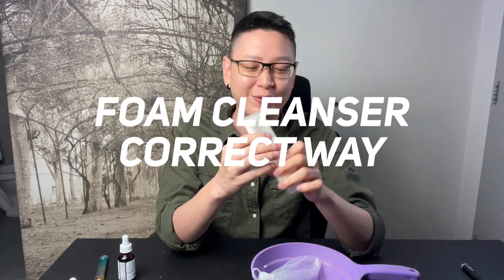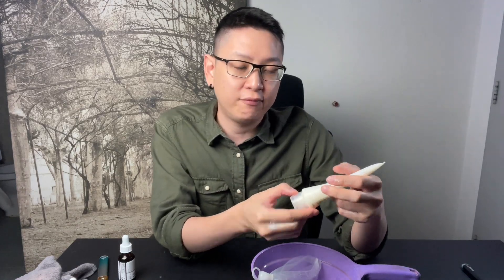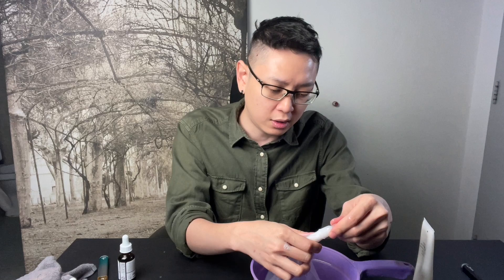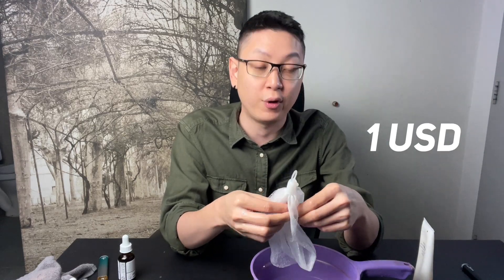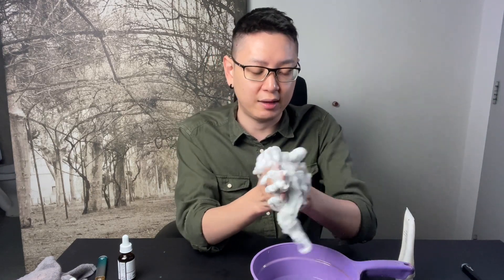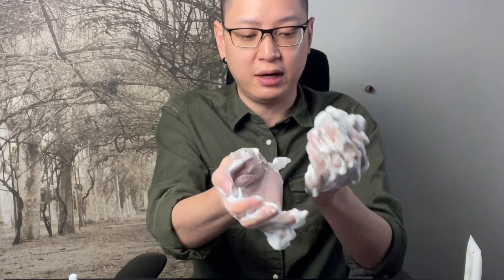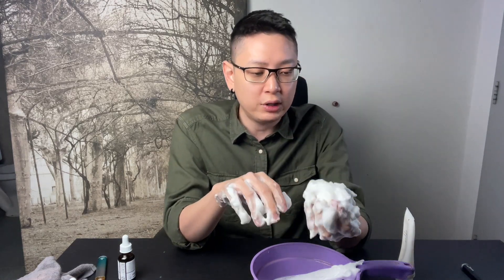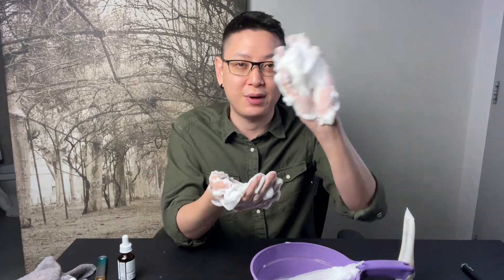The actual way to use Foam Cleanser